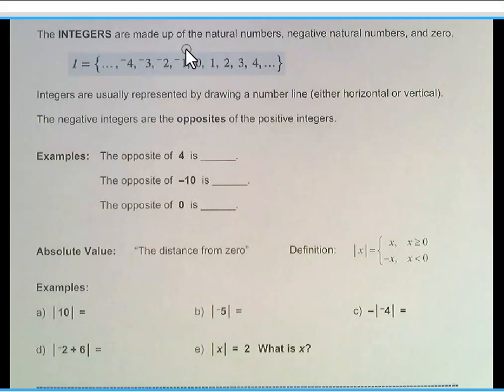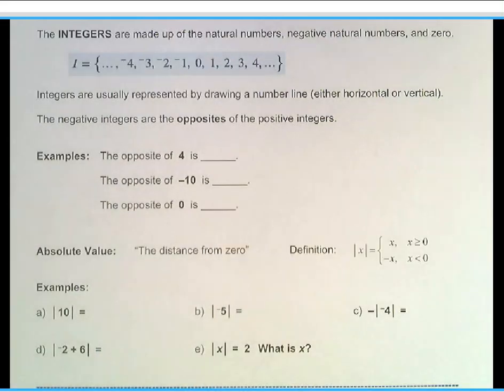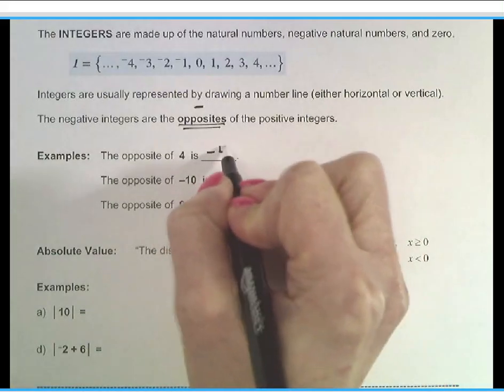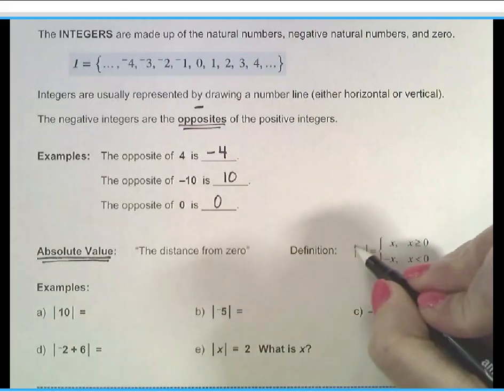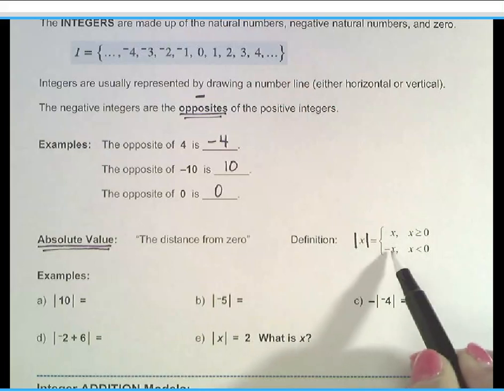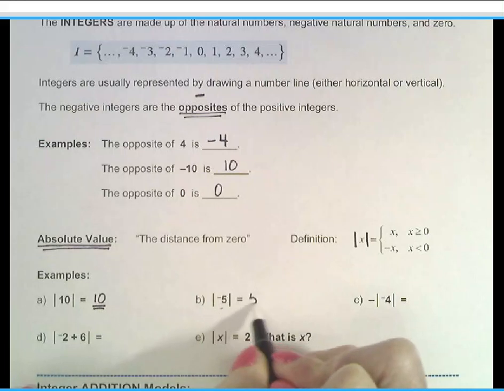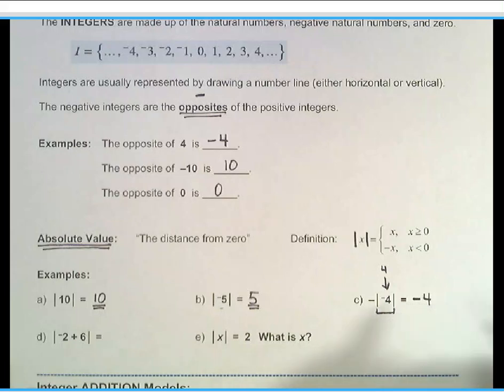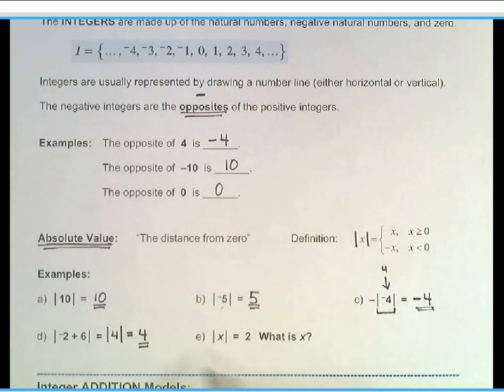Integers and Absolute Value